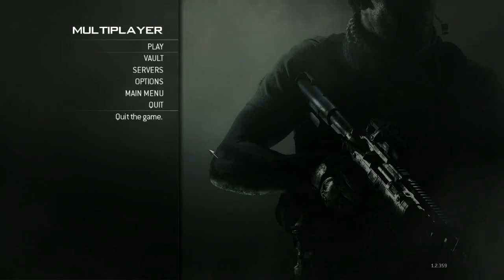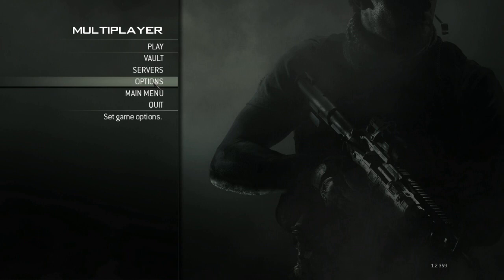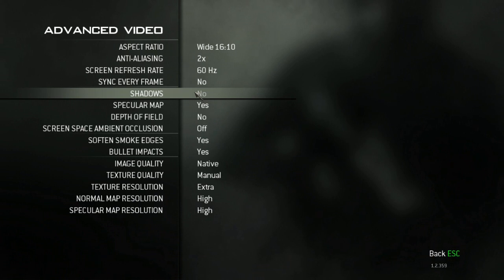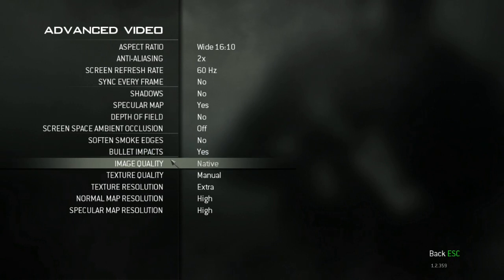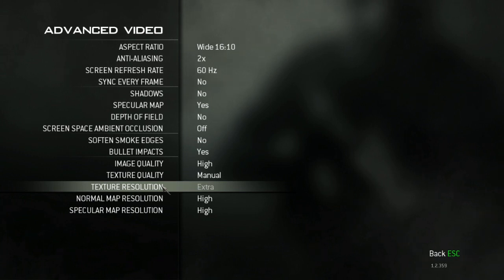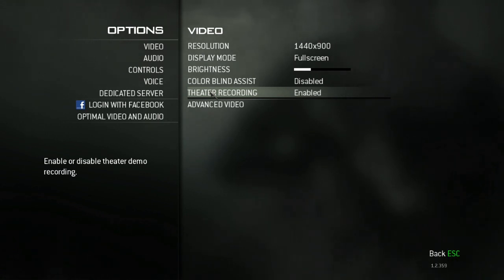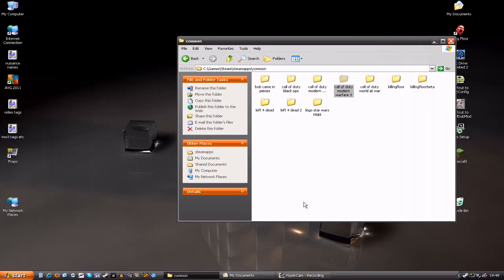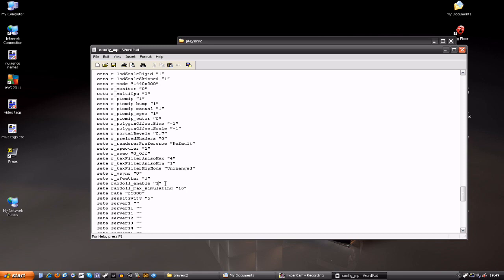Modern Warfare 3, MW3 PC - Tweaks & Lag Fixes a How To Guide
Just a wee video to augment my original Lag fix, this video touches on some game settings their use and tweaks to maybe aid your connectivity and therefore your overall game experience.

1st part off video all within mw3 options list, 2nd part config tweaks.

Hope they help :)

ATI Tweak & Lag Fix:

1) goto your MW3 directory mine is here (C:\Games\Steam\steamapps\common\call of duty modern warfare 3) find the players2 folder within that locate config_mp.
2) make a copy of it.
3) now open with wordpad find line (seta r_drawWater "1") change this to "0"
4) Save and close, now right click on it - Properties and tick the "Read Only" box and then apply it.

Accurate Ping:

1) goto your MW3 directory mine is here (C:\Games\Steam\steamapps\common\call of duty modern warfare 3) find the players2 folder within that locate config_mp.
2) now open with wordpad find lines:
seta cg_ScoresPing_MaxBars "4" (change value to 10)
seta cg_ScoresPing_Interval "100" (change value to 20)
3)Save and Close

Hope the config Tweaks help :)